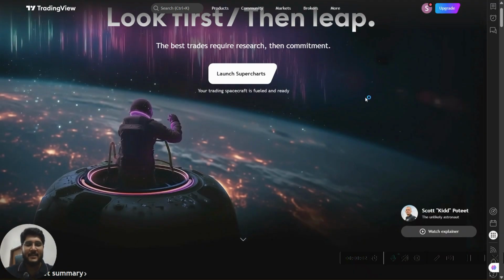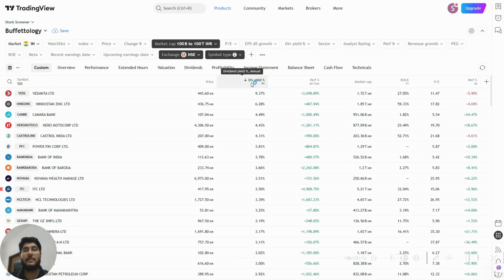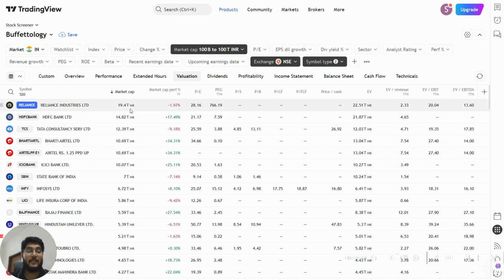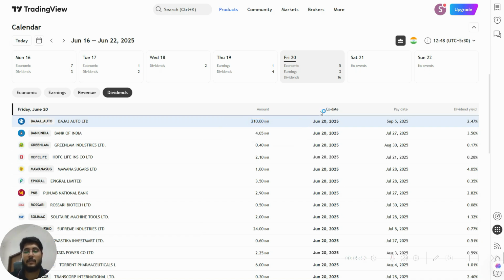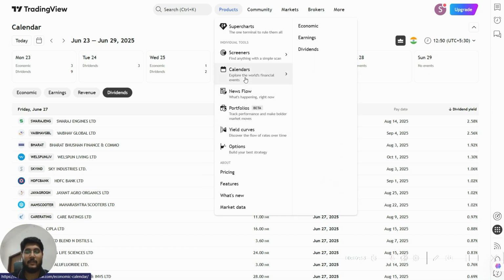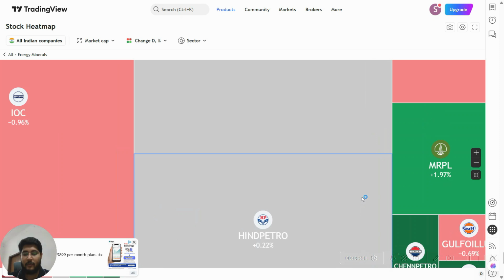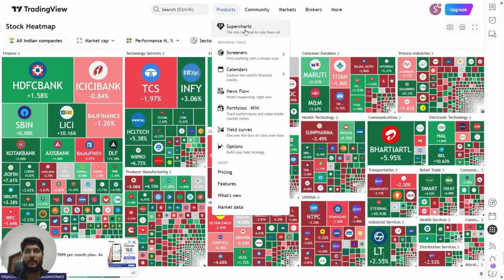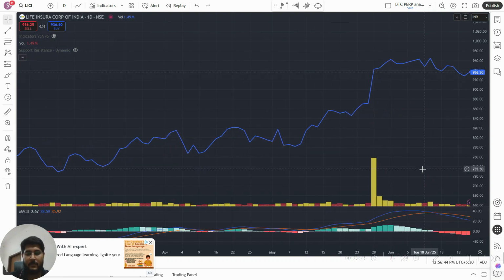How to Use TradingView for Beginners (2025) | Full TradingView Tutorial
Looking for a complete TradingView tutorial for beginners? In this step-by-step guide, you'll learn how to use TradingView — one of the best charting platforms for stock market, crypto, forex, and options trading.

What you'll learn in this TradingView tutorial (2025):
✔️ Customising charts for stocks, crypto, forex
✔️ How to use technical indicators (MACD, RSI, Moving Averages)
✔️ Drawing trendlines, support/resistance, and patterns
✔️ Using Stock Screener and Heatmap for better decision making
✔️ Pro tips to trade smarter using TradingView tools

Whether you're a beginner trader or an experienced investor, this video will help you unlock the full potential of TradingView.

👉 Updated for 2025 interface and features